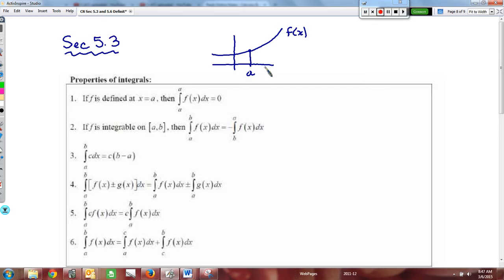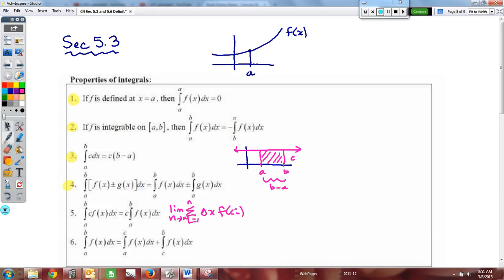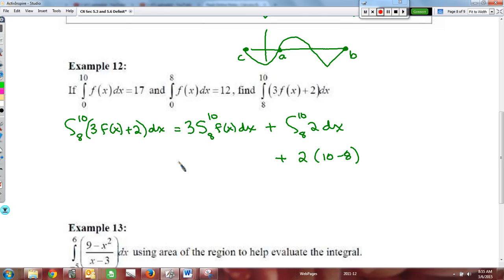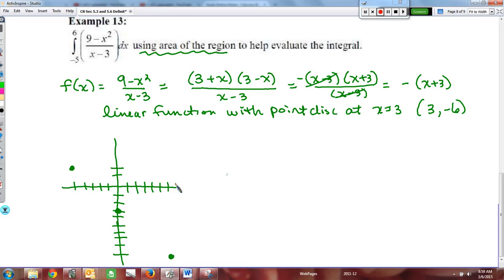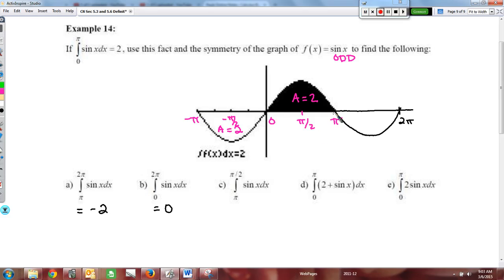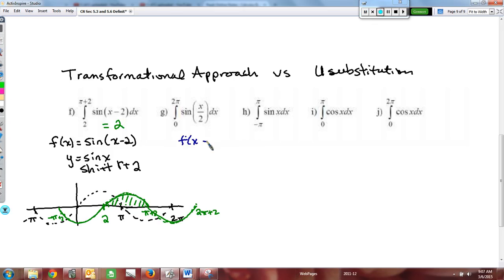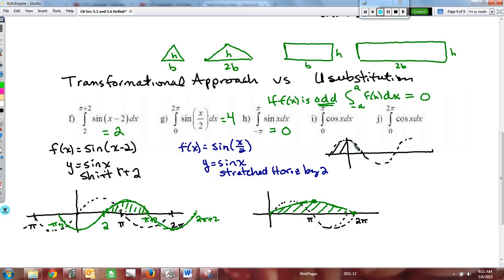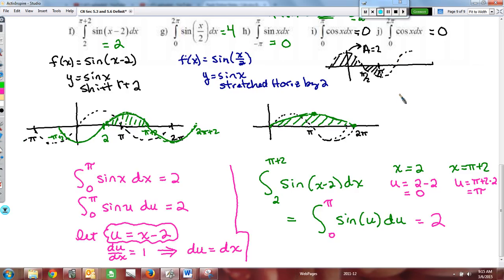Sec 5 3 Properties of Definite Integrals